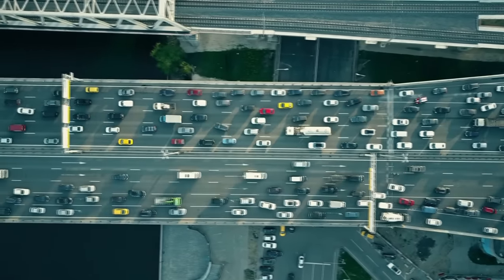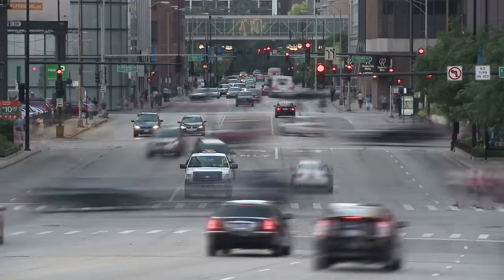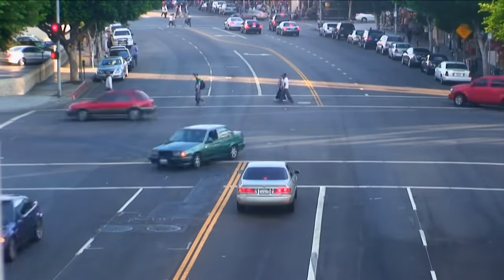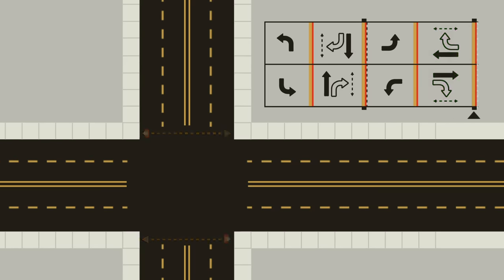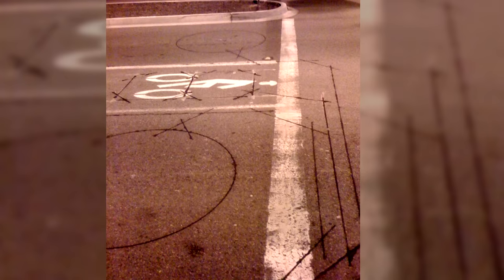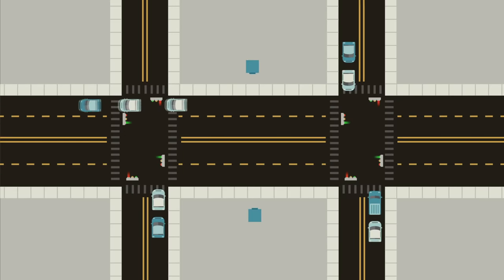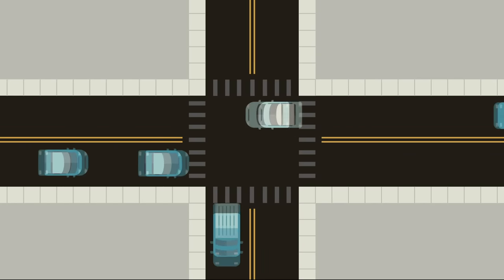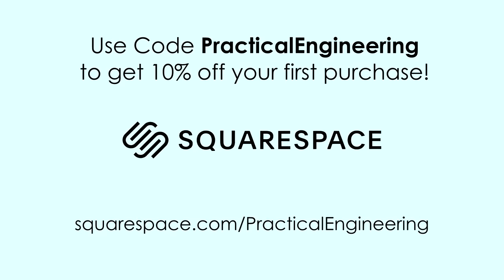How Do Traffic Signals Work?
Traffic management in dense urban areas is an extremely complex problem with a host of conflicting goals and challenges. One of the most fundamental of those challenges happens at an intersection, where multiple streams of traffic - including vehicles, bikes and pedestrians - need to safely, and with any luck, efficiently, cross each others’ paths. However we accommodate it now or in future, traffic will continue to be one of the biggest challenges in our urban areas and traffic signals will continue to be one of its solutions.

Animation: Stephanie White, Connor Claver, Dayan D’Aniello